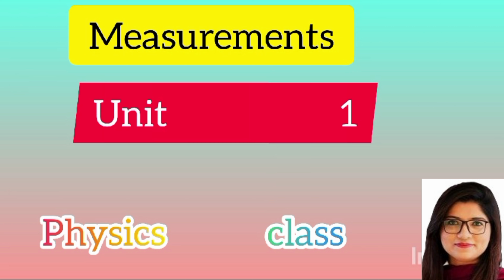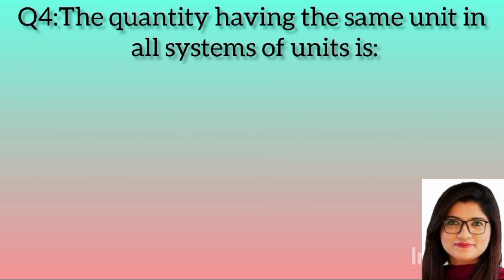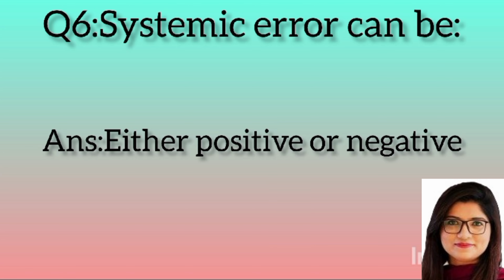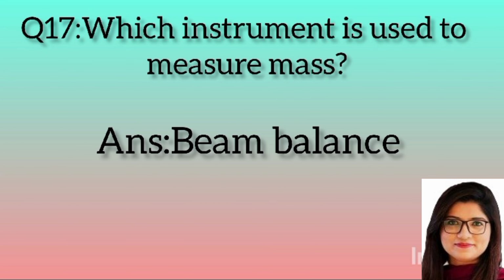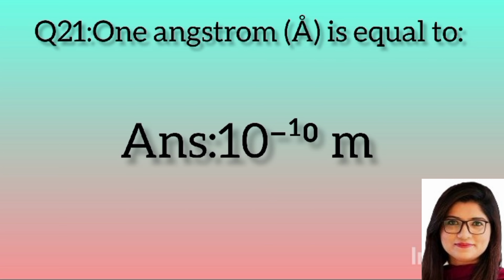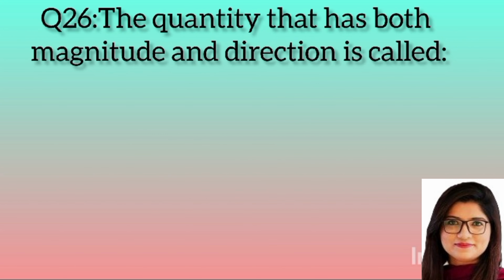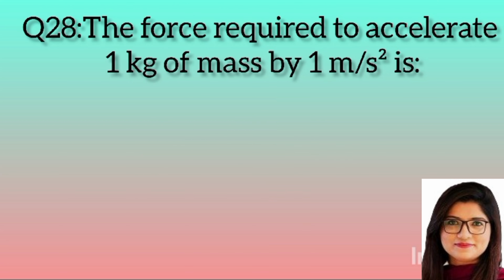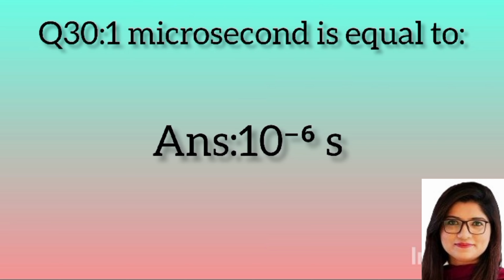Class 11 Physics : Physical world & measurement Class XI physics 2025 Isaac Advanced unit 1 stbb